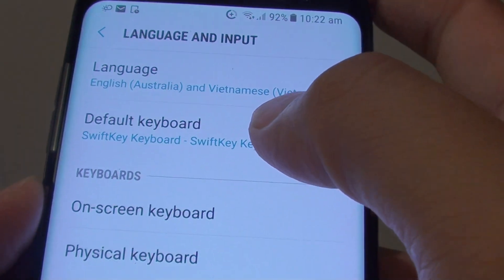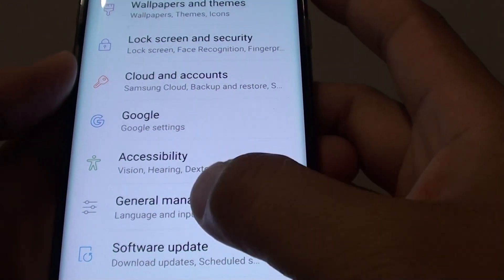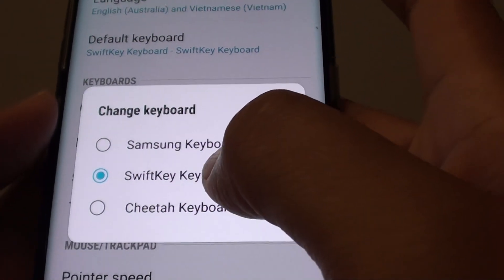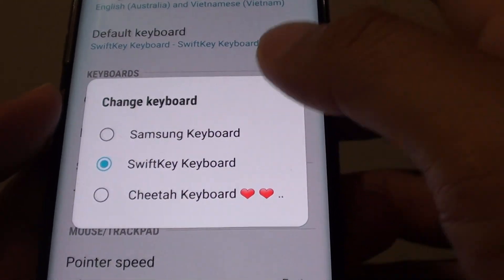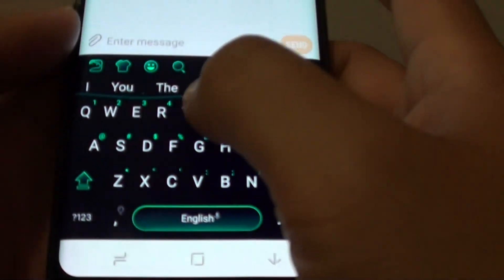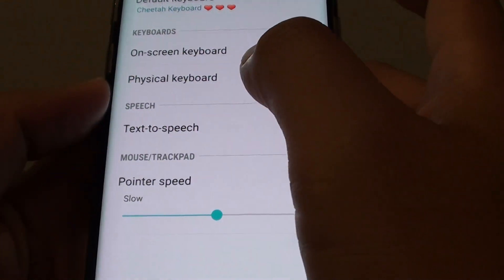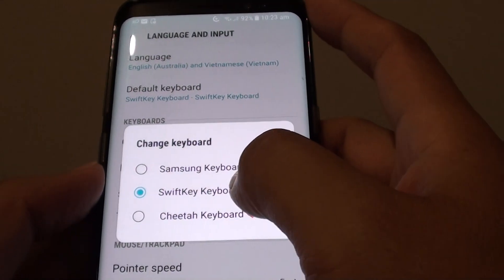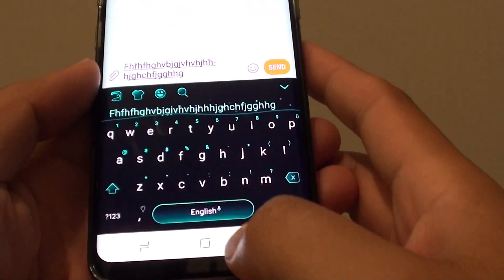Samsung Galaxy S8: How to Change Default Samsung Keyboard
Learn how you can Change the default Keyboard on the Samsung Galaxy S8.